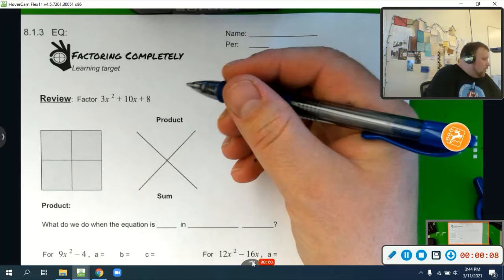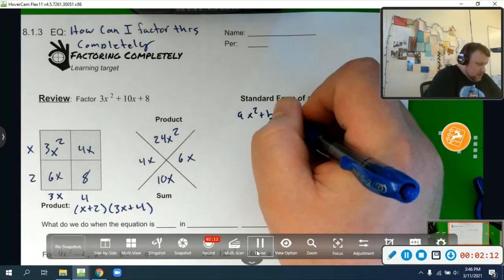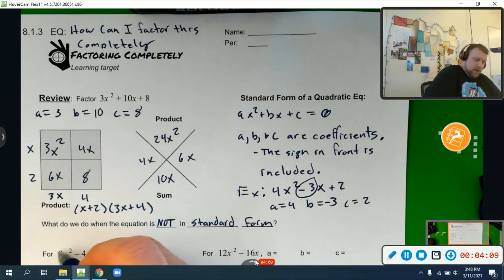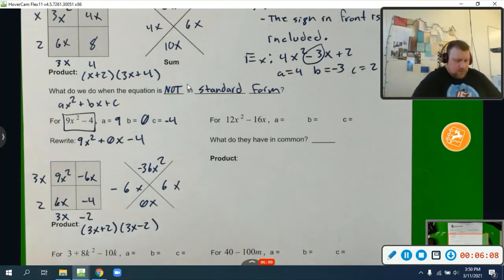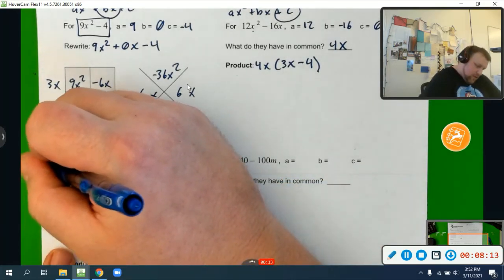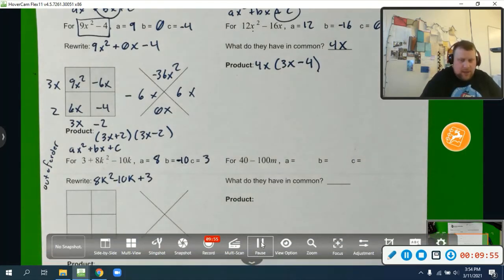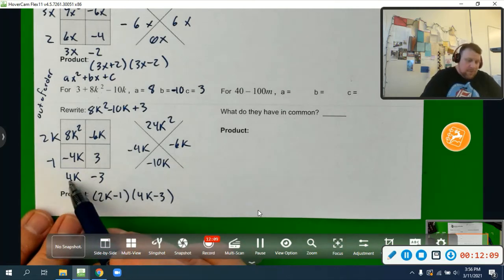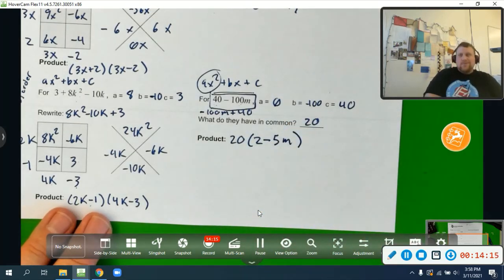Mod 6: 8.1.3 Factoring Completely 1